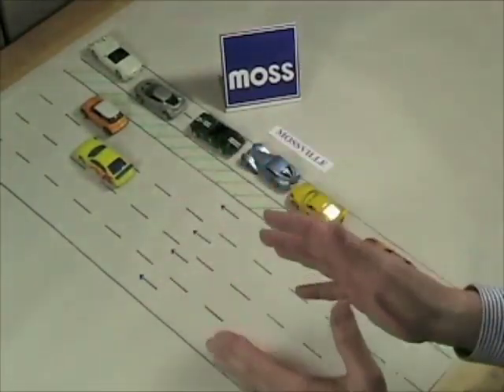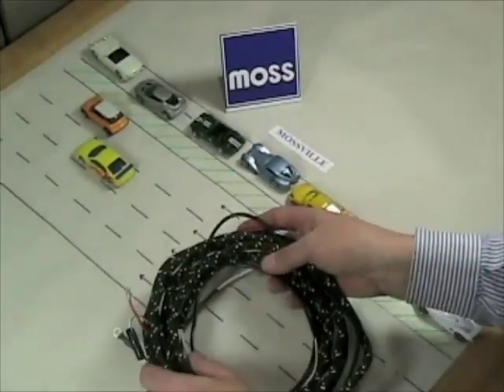Voltage Drop Pt 1 How to Test Introduction